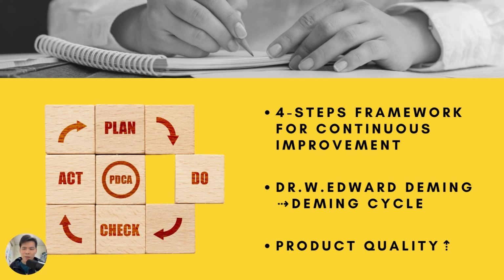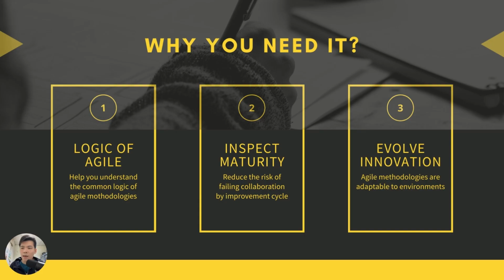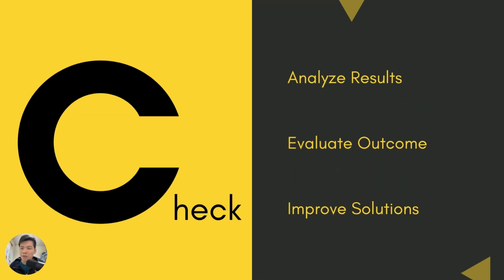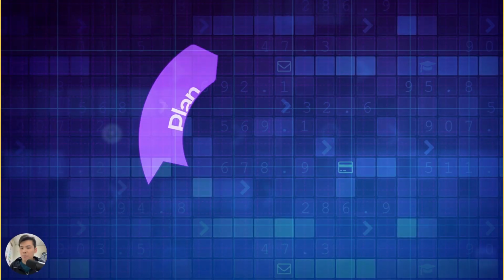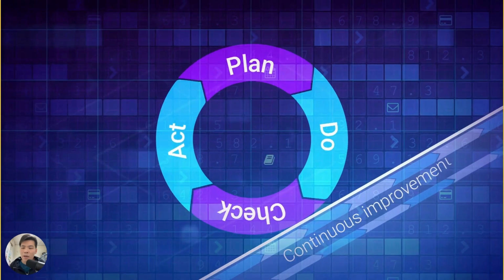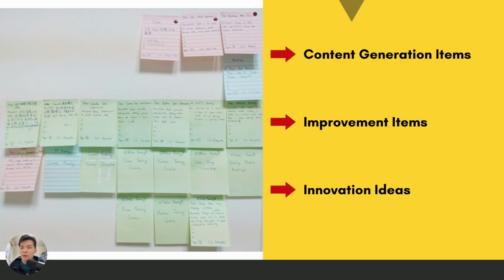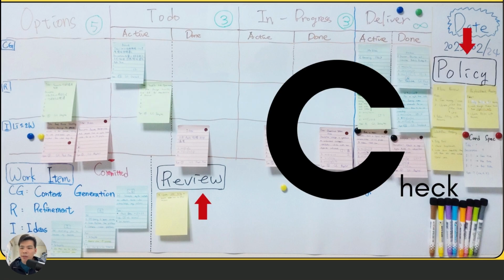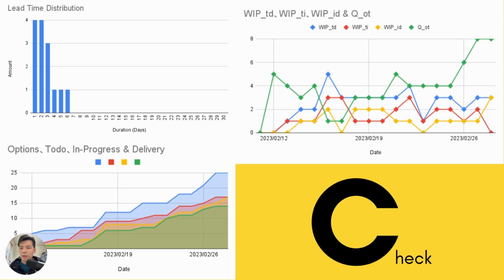Mastering PDCA: The Hidden Logic Behind Agile Methodologies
Now I provide free, 1-1 online consulting service. If you have any agile related problems or project management issues, please reserve a web call with me. I would answer your questions as possible as I could.
🎁 Anyone who messages me would be rewarded with a secret gift that helps you learn the core of agile project management

Welcome to Your Agile Coach!

In this video, I, an ex-Scrum Master, am going to share my journey and insights on how to successfully introduce the Scrum framework to a team and avoid the common pitfalls. I explain the importance of understanding the PDCA (Plan-Do-Check-Act) cycle, the core logic behind agile methodologies, before introducing Scrum.

I would show how the PDCA cycle is present in all agile methodologies and how it can help you assess your team's maturity level and reduce the risk of failing collaboration. Also, I share my personal experience on how I use the Kanban method to control action items based on the PDCA cycle. This video is a must-watch for anyone interested in mastering agile and improving their business processes.

Follow me on other platforms for further updates.